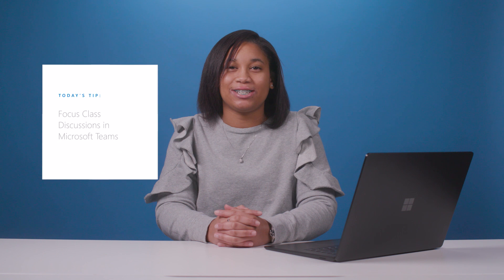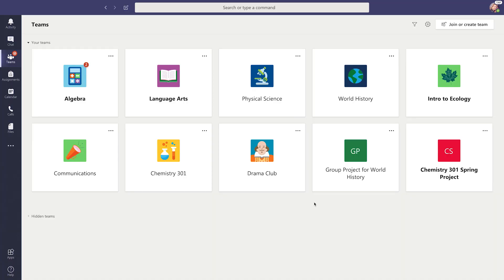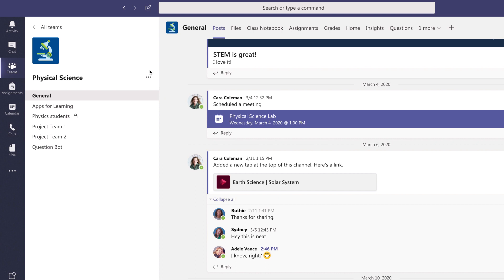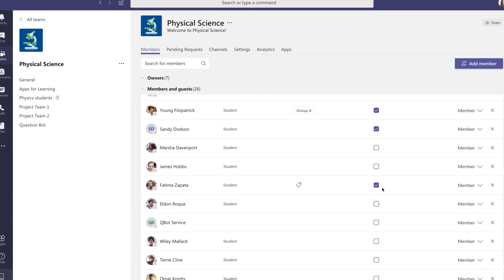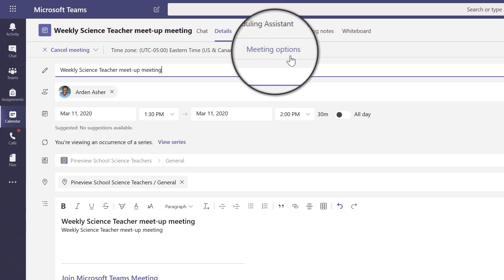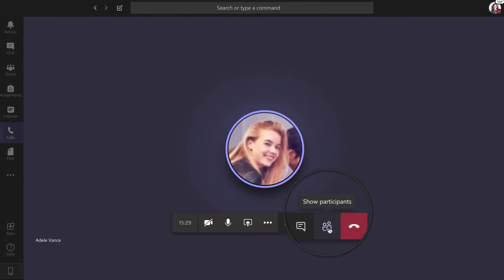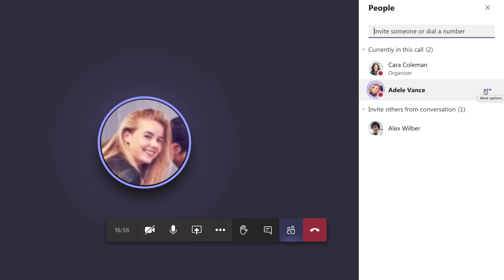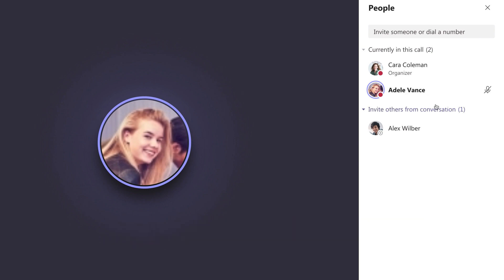How to support class discussion with Microsoft Teams!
Did you know you can support and moderate class discussions in Microsoft Teams for Education—even when you and your students aren’t in the same room? In Teams, sometimes it can be helpful to mute a student to keep class conversations focused.  Now you can ensure that all class discussions are focused.